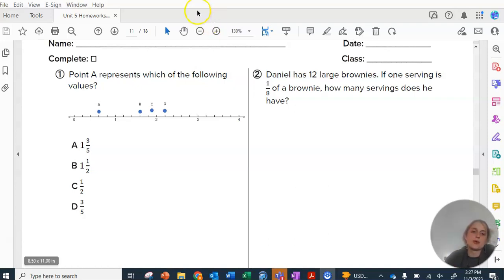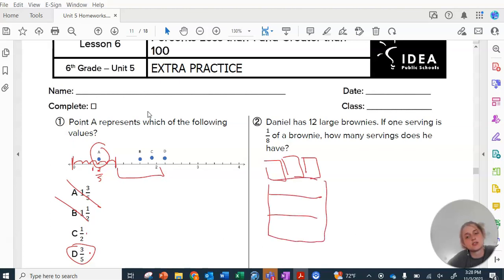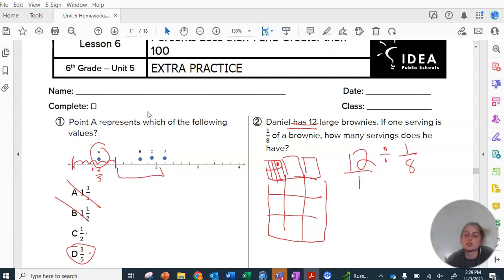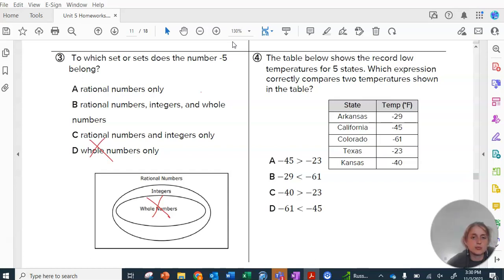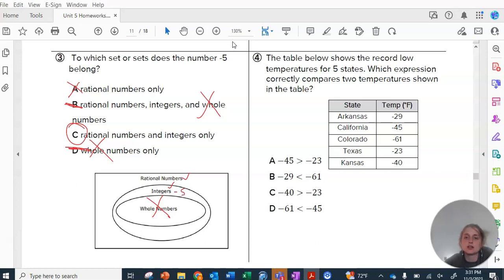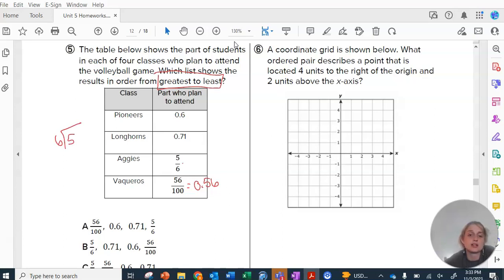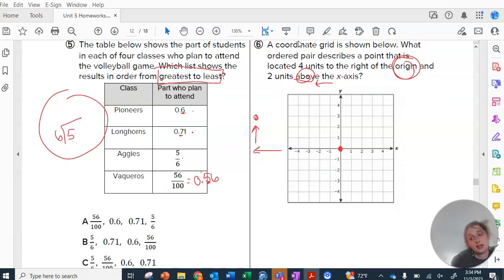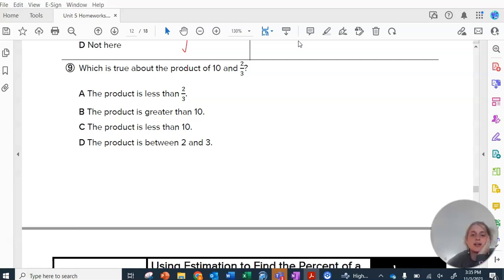Unit 5 Lesson 6